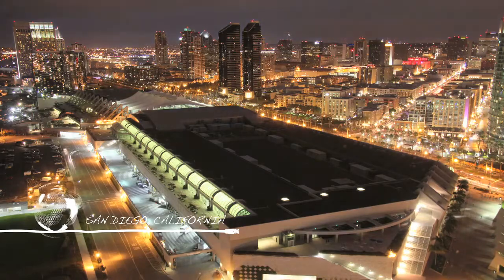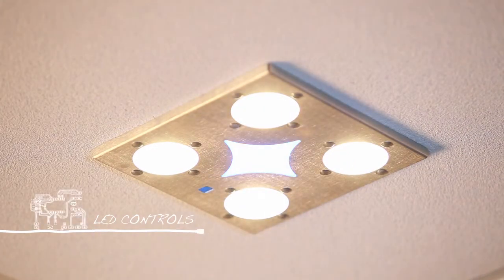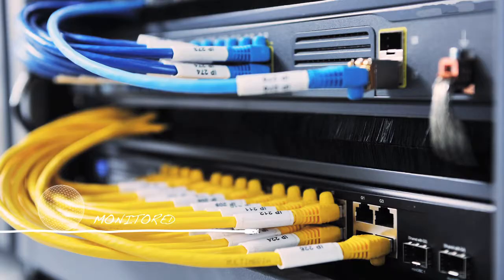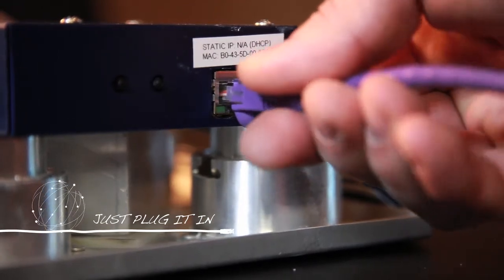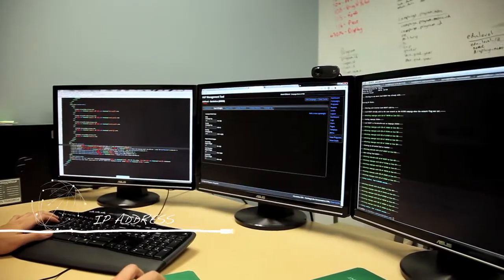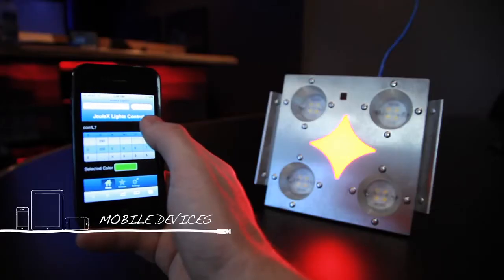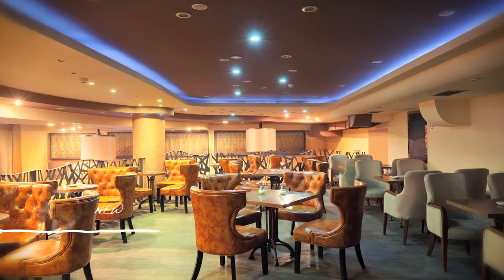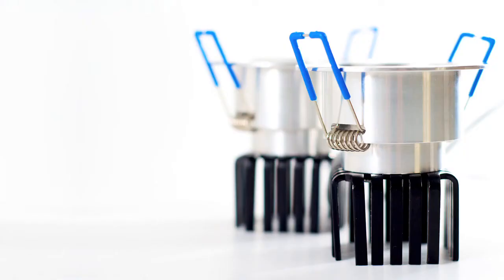NuLEDs LED Lighting Systems.mov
An innovative approach to LED Lighting. NuLEDs DC Power Lighting Systems